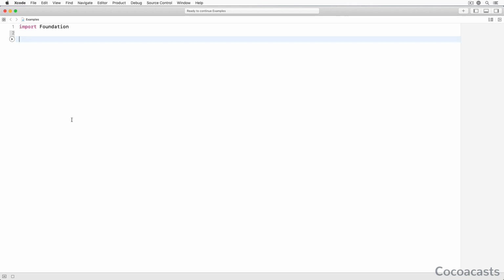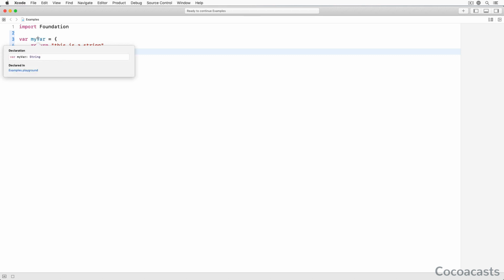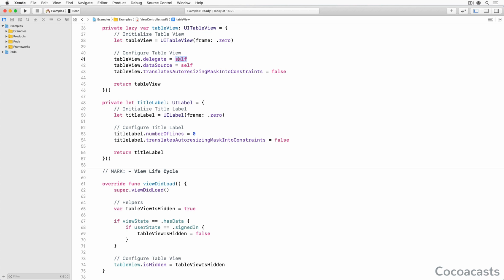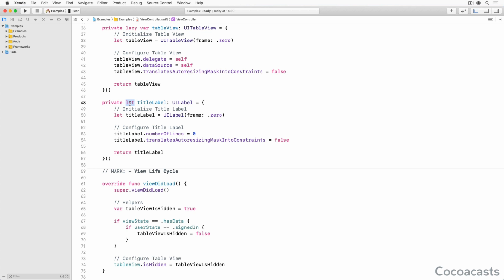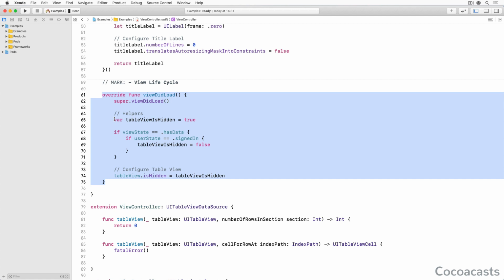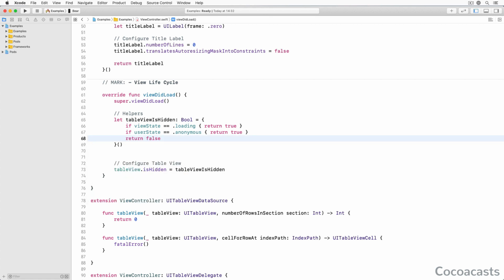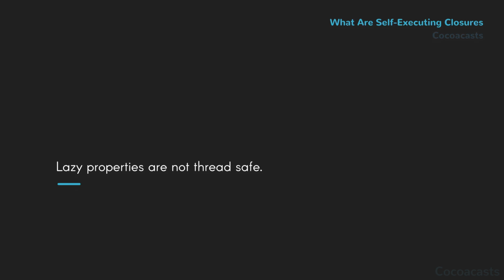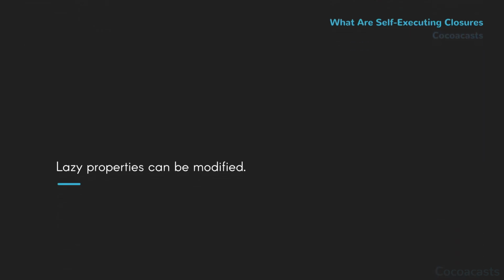What Are Self-Executing Closures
I make ample use of self-executing closures in a range of scenarios. In this episode, I show you several patterns in which self-executing closures come in useful and can improve the code you write.